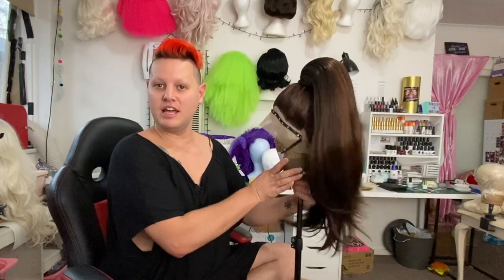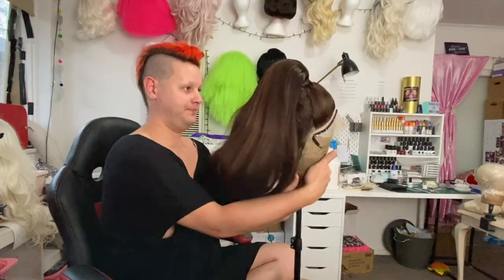Wig Styling Tutorial (Time-lapse) | Ariana Grande High Pony | StyledbyEsther